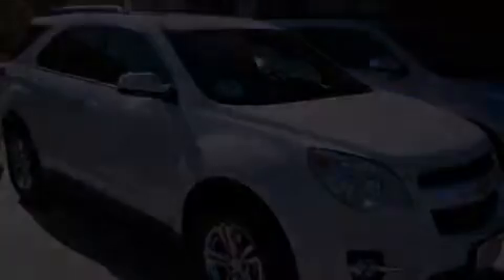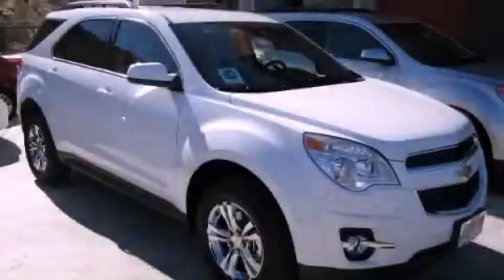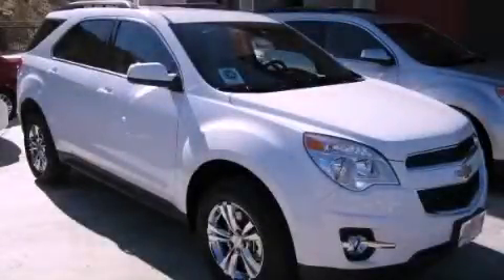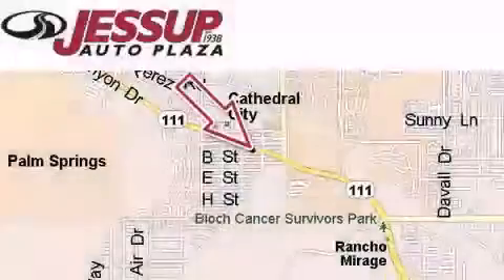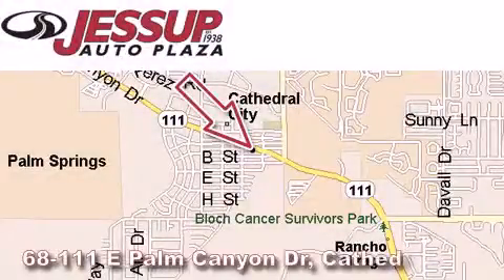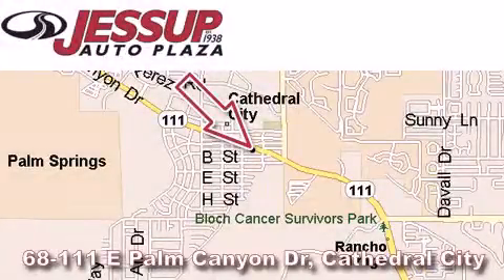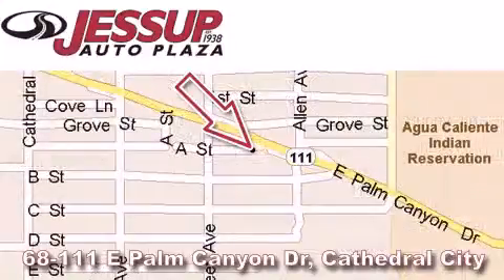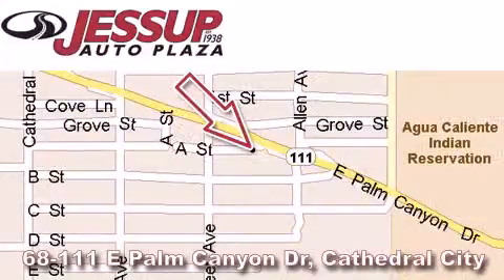2012 Chevrolet Equinox La Quinta CA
Year : 2012

 Make : Chevrolet

 Model : Equinox

 Engine : 2.4L DOHC 4-cylinder SIDI (Spark Ignition Direct Injection)

 Trans . : Automatic

 Exterior : White

 Interior : Black

 68-111 E Palm Canyon Drive

 2012 Chevrolet Equinox Cathedral City CA